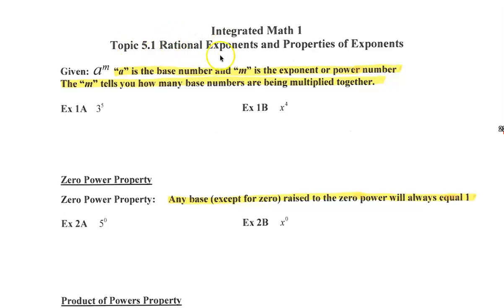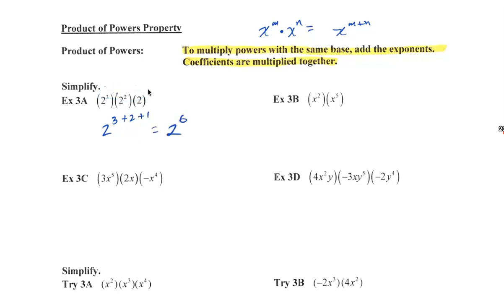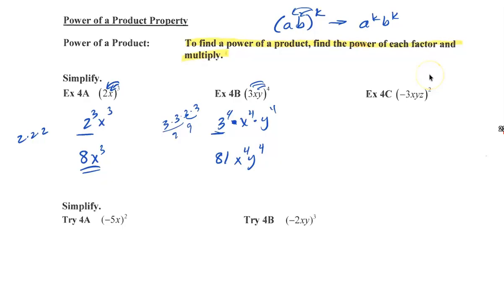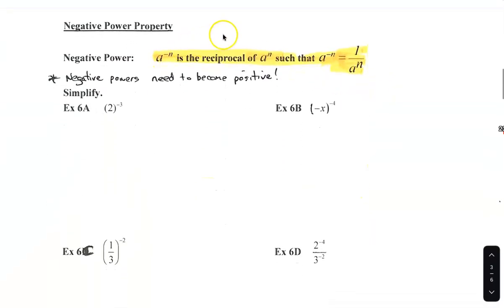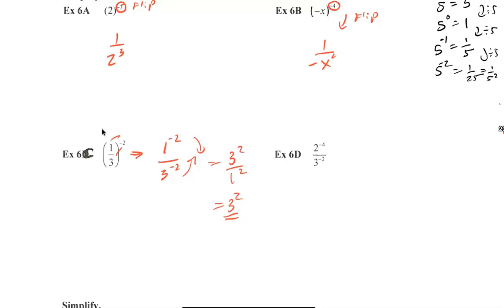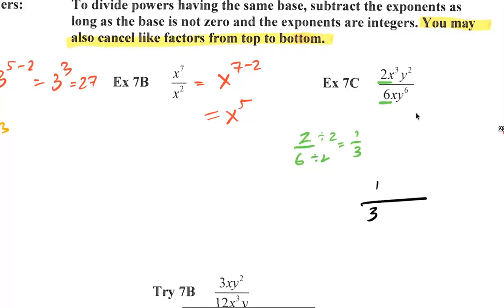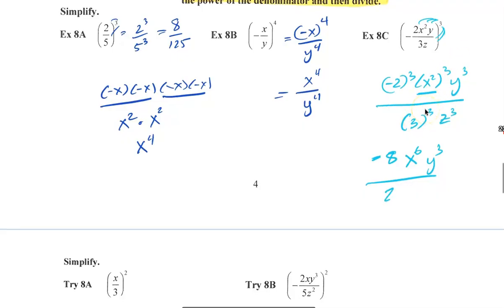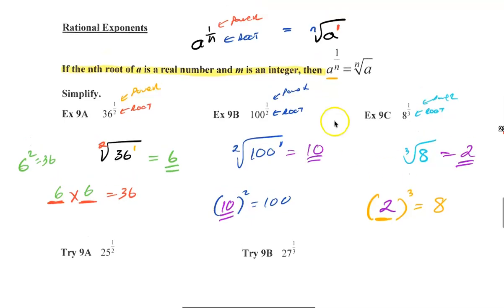Rational Exponents and Properties of Exponents | Integrated Math 1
Master the rules of exponents and learn how fractional (rational) exponents connect to radicals.
We’ll review the Product, Power, Negative, and Rational Exponent Rules with clear explanations and examples